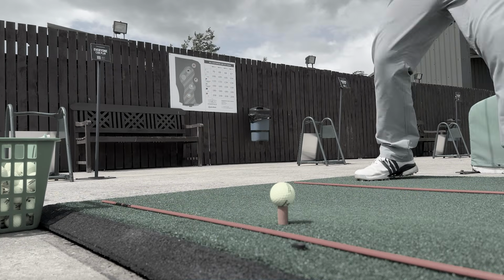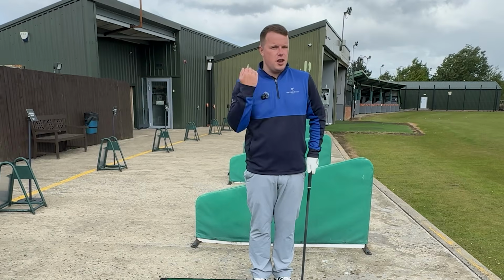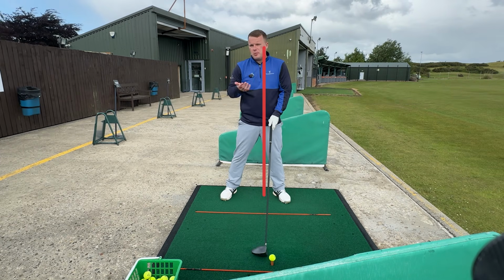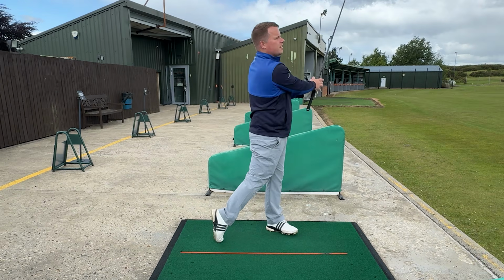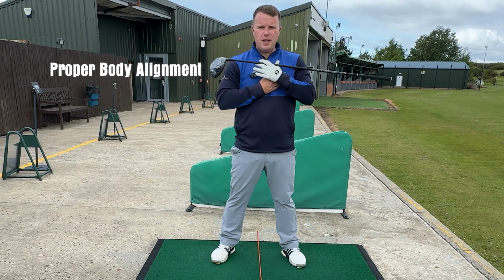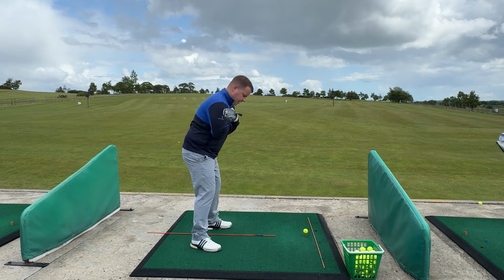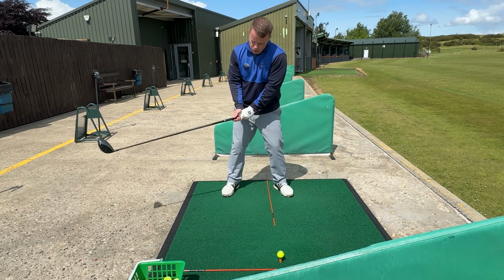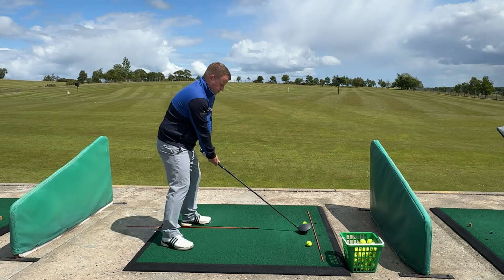The #1 Reason You're Losing 20-30 Yards on Every Drive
Are you struggling with standing up in your downswing or battling early extension? If so, you’re losing power, consistency, and accuracy in your golf game. In this video, I’ll show you exactly how to stop standing up in your golf swing and stay in your posture through impact.

By fixing early extension, you’ll create better contact, improve ball flight, and gain more control over your shots. Whether you’re a beginner or an experienced golfer, these simple drills will help you maintain your posture and strike the ball more solidly.

🔹 Topics Covered:
✔ Why golfers stand up during the downswing
✔ The main causes of early extension
✔ How to stay in your posture through impact
✔ Simple drills to fix early extension

Don’t let early extension ruin your swing! Watch now and start compressing the ball like a pro.

I cover short game fixes, driving consistency, iron precision, and mental strategies to help you lower your scores and gain more confidence on the course.

💬 Got a question? What’s the hardest part of playing from a plugged lie for you? Let me know, and I’ll help you out in future videos!

💥 Exclusive Training Aid Discounts

🔹 HACKMOTION – Get a discount on ANY plan!
🛒 Click here & use code “callum5” (applied automatically)

🔹 SPORTSBOX AI – A must-have training aid & app!
🛒 Shop Sportsbox here & use code “CBGOLF”

🔹 Precision Impact – Transform your swing

🎯 FREE Online Golf Lesson

Want personalized coaching? Get a FREE lesson today!
📌 How it works:
1️⃣ Record your swing (face-on & down-the-line)
2️⃣ Download the Skillest app
3️⃣ Follow me (Callum Beveridge)
4️⃣ Send your videos
5️⃣ Receive a custom analysis video + drills